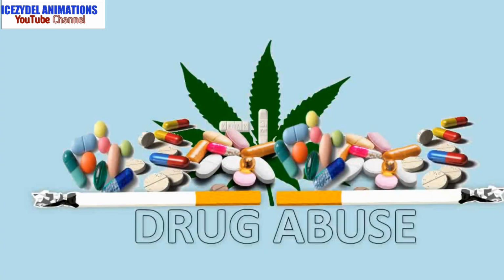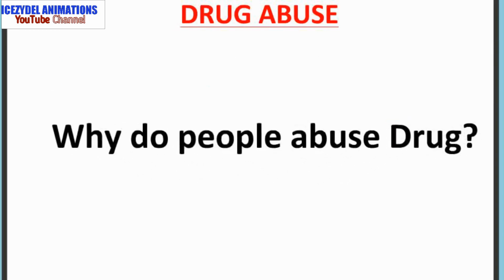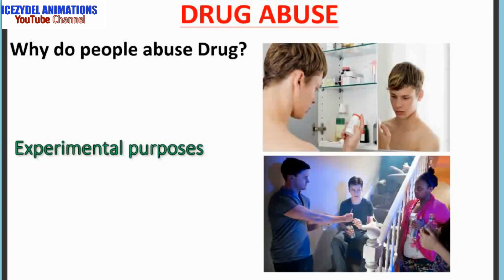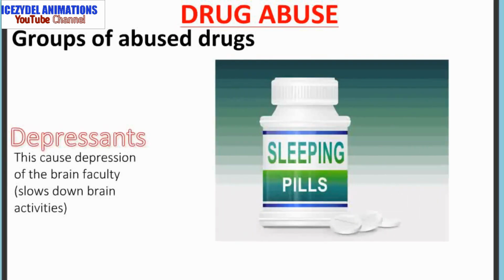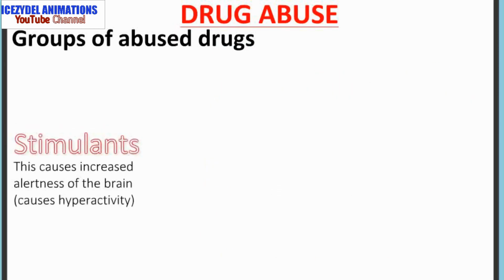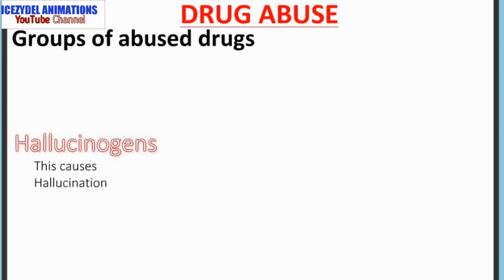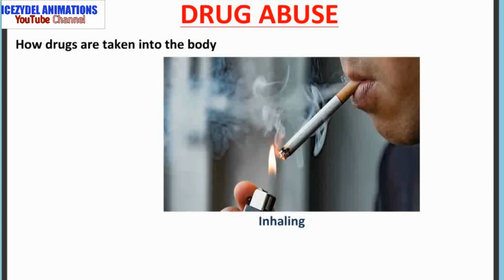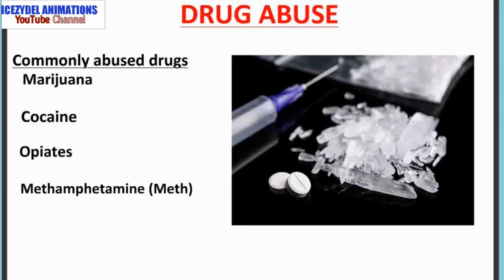What You NEED to Know About Drug Abuse!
This is a short video discussing basic things to know about drug abuse. ---______________________________________________________________

The videos are not intended to be a substitute for professional medical advice, diagnosis or treatment. Always seek the advice of a qualified health provider with any questions you may have regarding a medical condition.
FIND OUT WHY YOU SHOULD NOT ABUSE DRUGS IN TODAY'S VIDEO

whiteboardanimation

Thanks